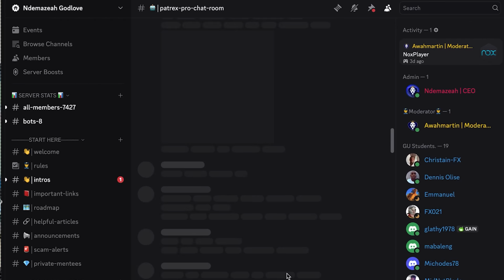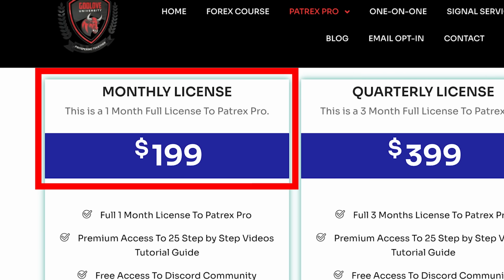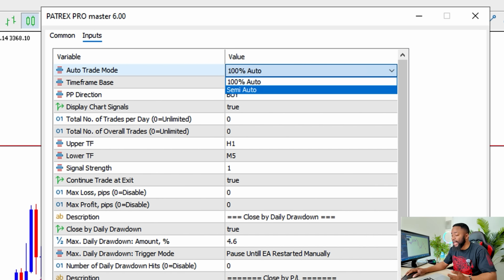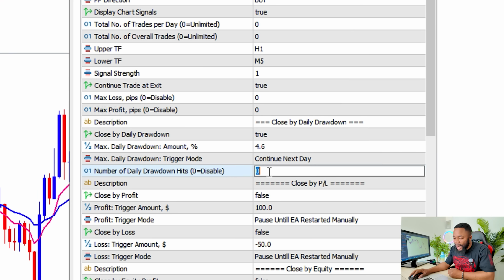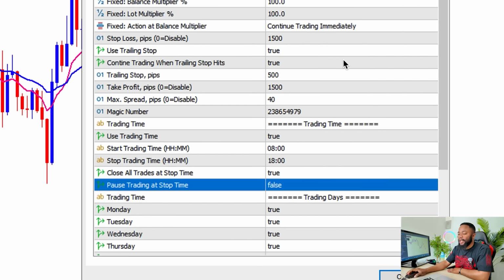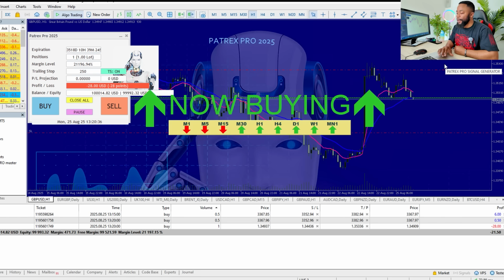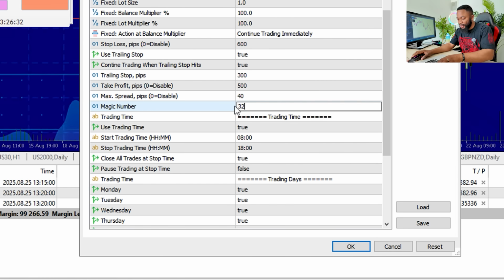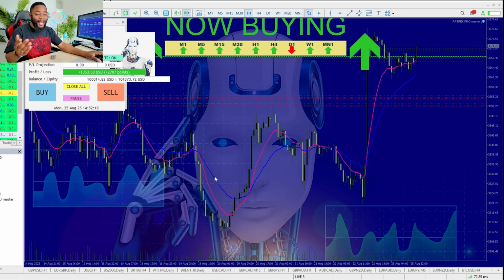Pass Your Challenge FAST Using A Bot | How to pass your prop firm accounts with Patrex Pro Bot 🤖